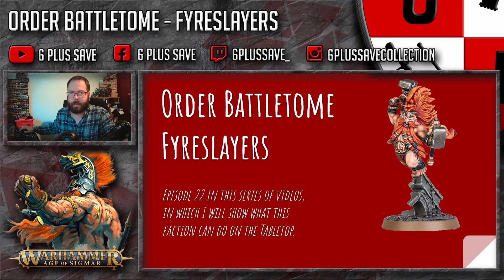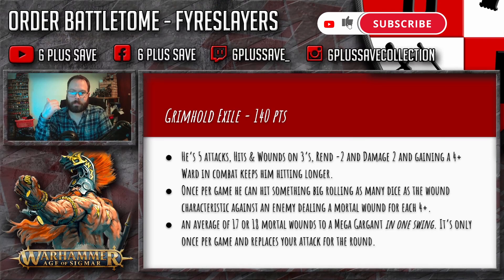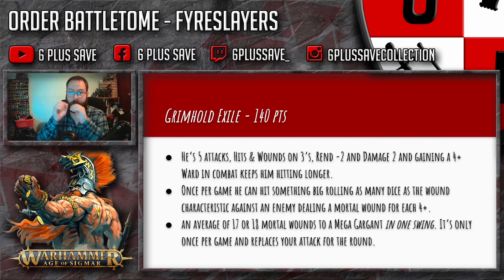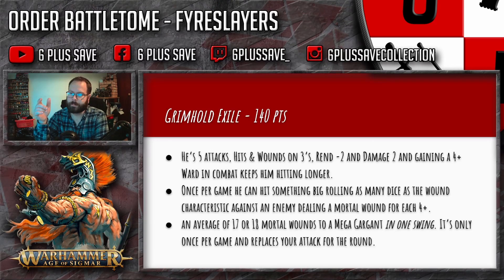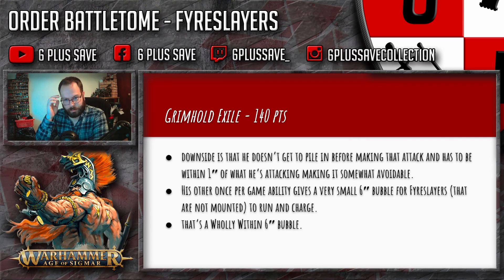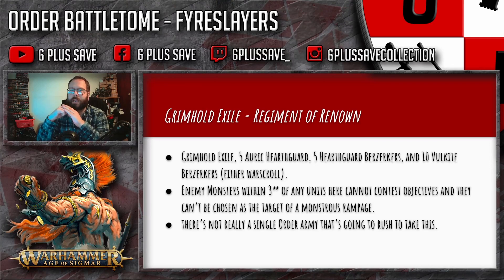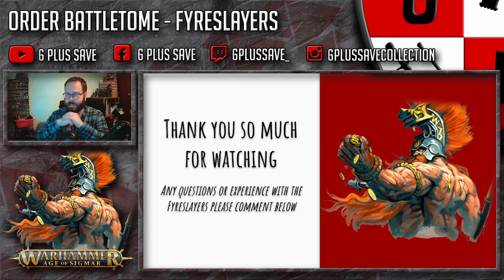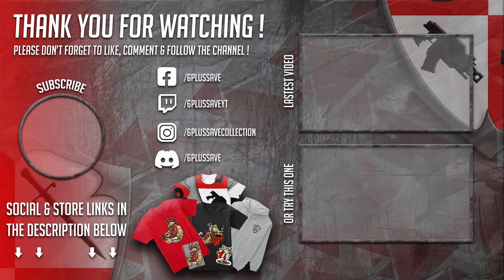Grimhold Exile - Addons, Guides & More for Fyreslayers in AOS 3.0